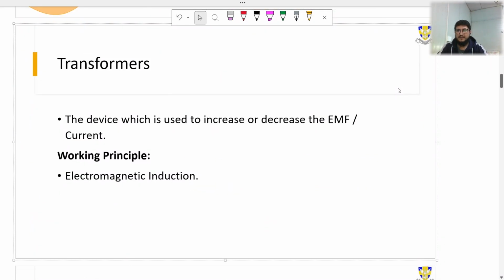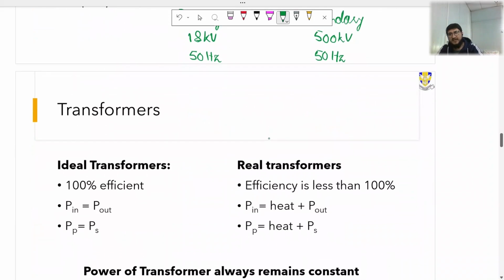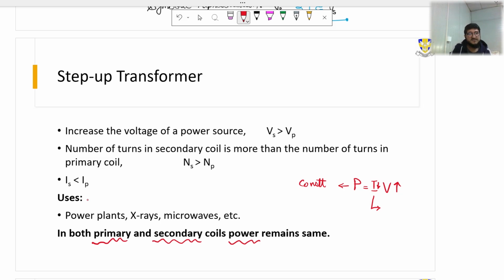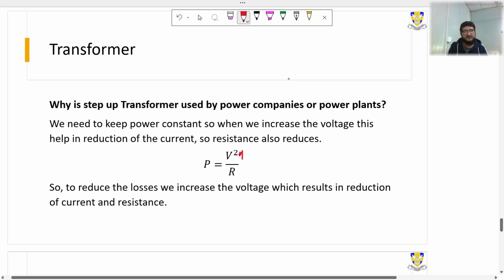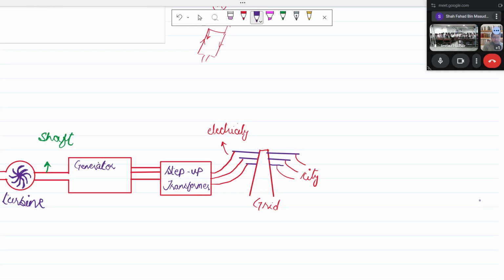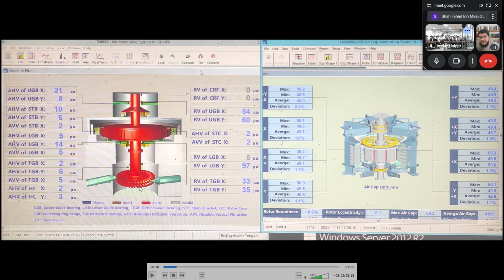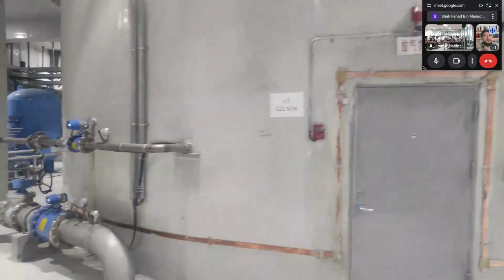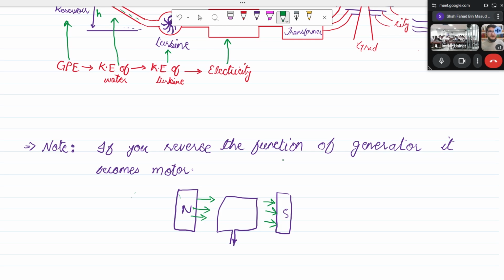4.5.6 Transformers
O-level Physics 5054 & IGCSE Physics 0625: The Transformer | Step-up & Step-down Transformers | High-Voltage Transmission

Master the concept of transformers with our expert guidance! This video covers:

- Structure and operation of a simple iron-cored transformer
- Primary and secondary coils, step-up and step-down transformers
- Transformer equation: Vs/Vp = Ns/Np
- Advantages of high-voltage transmission and reduced power losses in cables

Perfect for students studying O-level Physics 5054 and IGCSE Physics 0625, this video includes worked examples and explanations to help you grasp these key concepts.